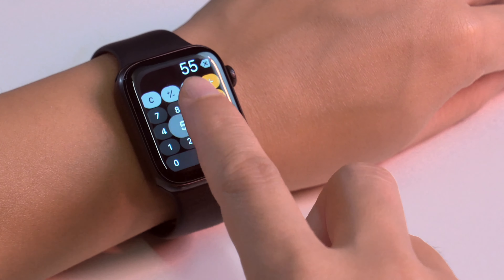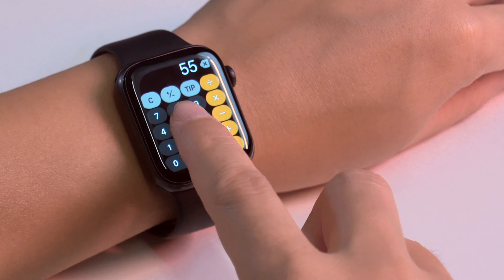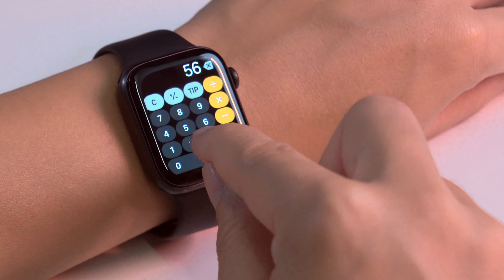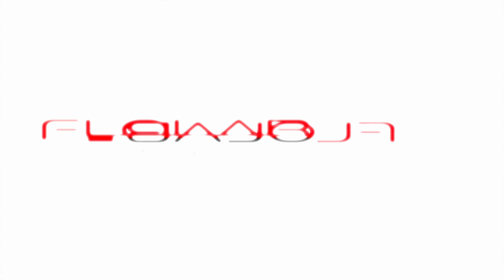TIPS for strong protected Apple Watch screen touch issue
Our most advanced Apple Watch Screen Protector. Treated with an advanced ion-exchange process. Our glass is up to 3X stronger than our competition.

MORE INSTALLATION VIDEO:

How to install the FLOLAB iPhone 11 Pro Max 3D Screen Protector Bubble Free with no tools